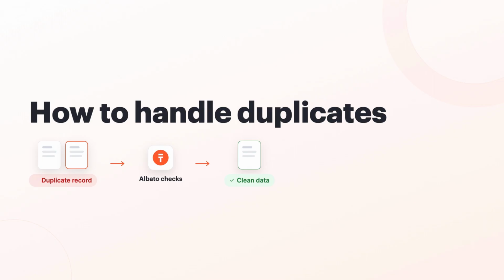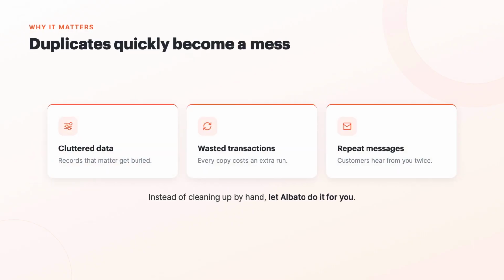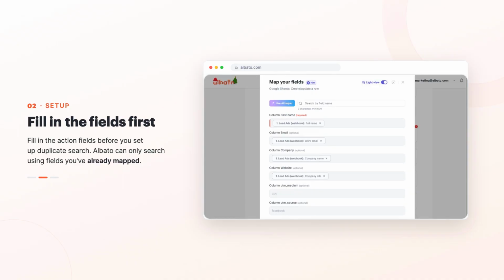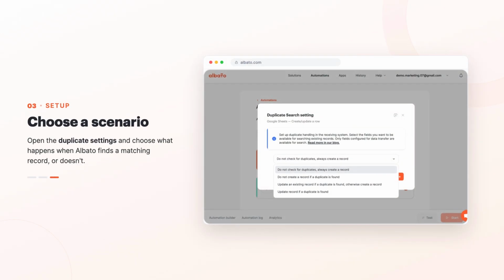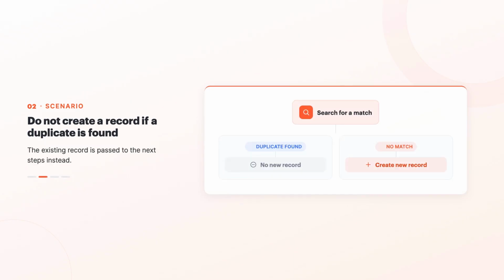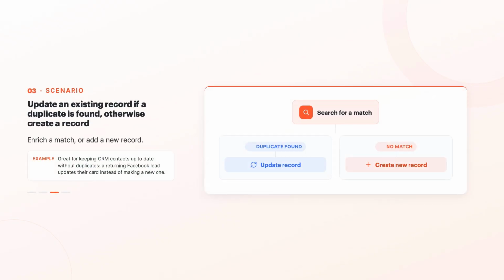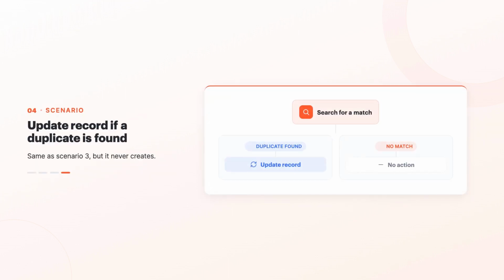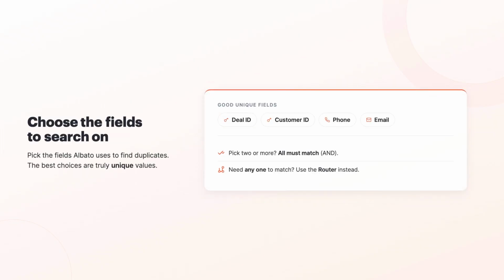How to Handle Duplicate Records in Albato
Duplicate records clutter your data, waste transactions, and can send the same message to a customer twice. In this quick tutorial, you'll learn how to set up Albato's built-in duplicate handling to keep your data clean.

We cover where to find the tool, how to set it up, all four handling scenarios, and how to choose the right search fields so Albato matches records correctly.

Chapters

0:00 Intro — what you'll learn
0:11 Why duplicates are a problem
0:27 Find the duplicate handling tool
0:36 Fill in the action fields first
0:46 Choose a scenario
0:54 Option 1 — Always create a record
1:08 Option 2 — Skip if a duplicate is found
1:22 Option 3 — Update an existing record, or create one
1:37 Option 4 — Only update existing records
1:47 Choosing your search fields